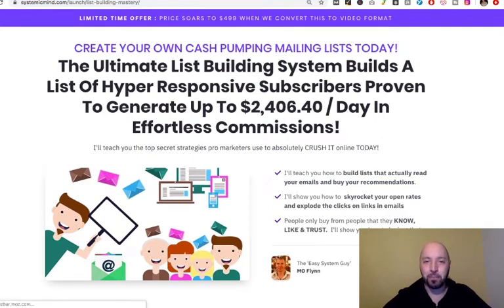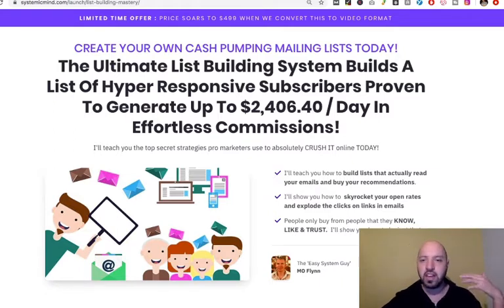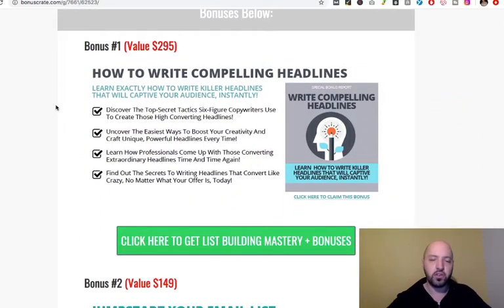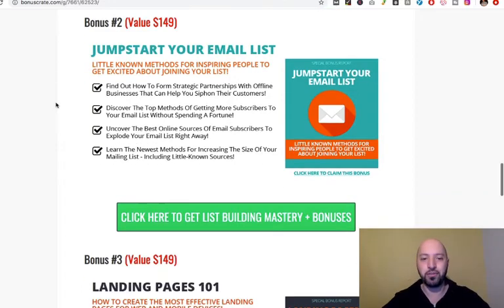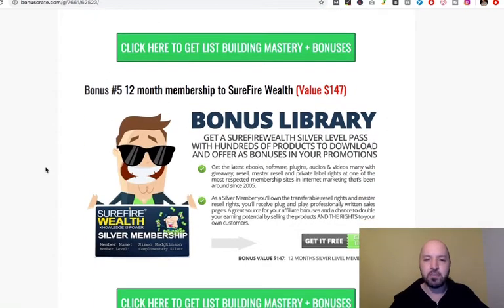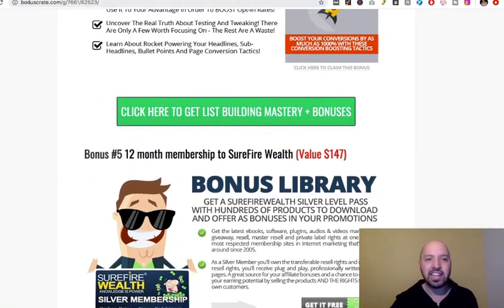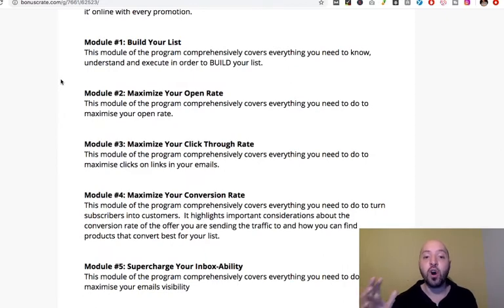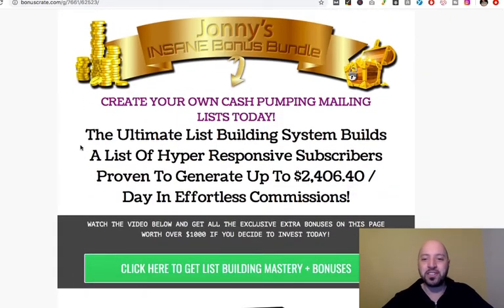List Building Mastery review | Email Marketing course | Buy here Mar 30th 2020 | Over $1000 bonuses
Bonuses only available when product launches on March 30th 11am Eastern. Thanks for checking out my review.

More about List Building Mastery by Mo Flynn:

Why get List Building Mastery?

List Building Mastery is without question the most comprehensive list building system available anywhere. It breaks down every element of list building and email marketing. It removes all the confusion and walks you step by step through everything you need to do to master this essential aspect of online marketing.

               Check Out Everything You'll Learn In This Complete Course…

The Program Introduction
The program introduction gives you the big picture. It introduces you to the system, what it is, why it works and how the different parts fit together.

The Fundamentals
The fundamentals introduce you to the ‘list building formula’.  This is the formula for succeeding with list building.  If you execute this formula correctly then you will ‘crush it’ online with every promotion.

Module #1: Build Your List
This module of the program comprehensively covers everything you need to know, understand and execute in order to BUILD your list.

Module #2: Maximize Your Open Rate
This module of the program comprehensively covers everything you need to do to maximise your open rate.

Module #3: Maximize Your Click Through Rate
This module of the program comprehensively covers everything you need to do to maximise clicks on links in your emails.

Module #4: Maximize Your Conversion Rate
This module of the program comprehensively covers everything you need to do to turn subscribers into customers.  It highlights important considerations about the conversion rate of the offer you are sending the traffic to and how you can find products that convert best for your list.

Module #5: Supercharge Your Inbox-Ability
This module of the program comprehensively covers everything you need to do to maximise your emails visibility

The Program Conclusion
The program conclusion brings the system in for a landing with some important final pointers that will make a real difference to your bottom line.

...In fact I love this course so much that I've put together a collection of bonuses worth over $1000 for you if you decide to follow my recommendation and try it out today.

List Building Mastery includes bonuses & training within.

JONNY’S BONUSES (over $1000 in value):

1) Landing Pages 101 - How to create the most effective landing pages for web and mobile devices

2) How To Write Compelling Headlines - How to write compelling headlines

3) Jumpstart Your Email List - Inspire people to get excited about joining your mailing list

4) Conversion Rocket Ride - Learn how to boost conversions by 1000%

5) 12 month membership to SureFire Wealth